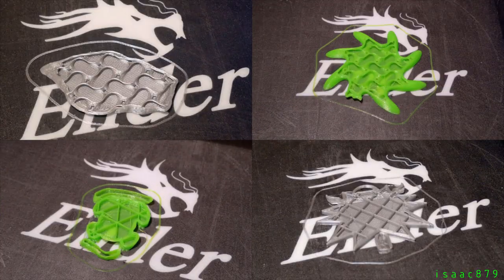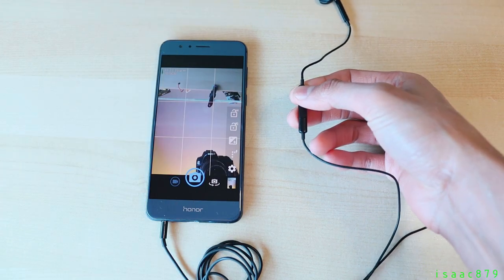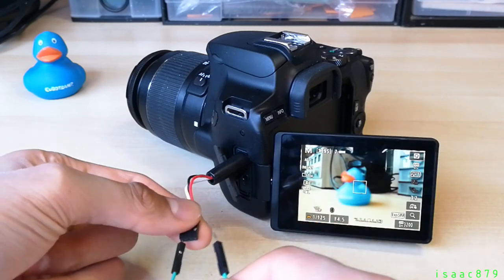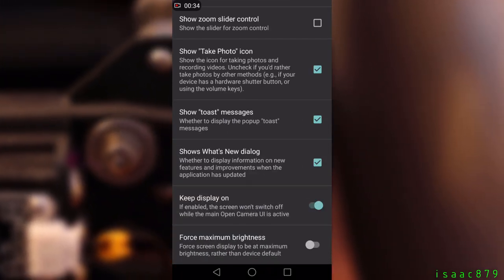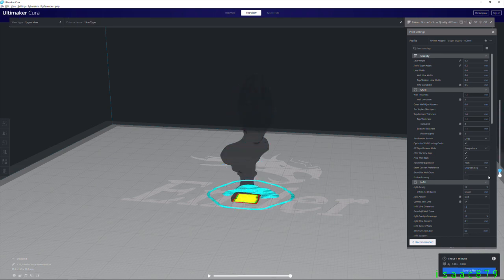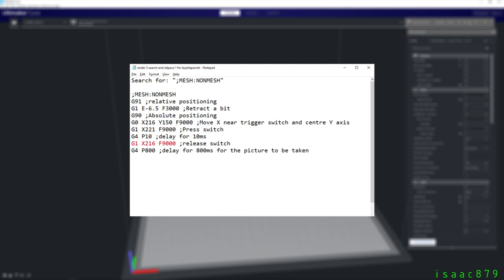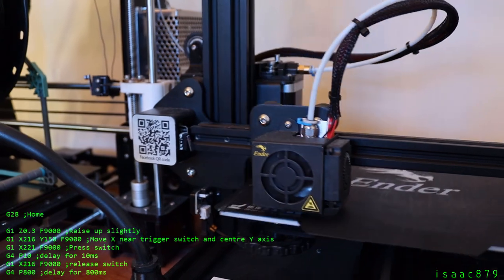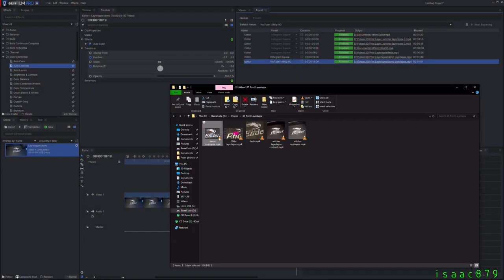How To Do a 3D Printing Timelapse With a Smartphone (Or DSLR) 2020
I wanted to be able to create those mesmerising layerlapse videos of 3D prints growing layer by layer so had to find a way to do it and wanted to share my solution.

Layer Change G-Code for script 1:
Search for: ;MESH:NONMESH
Replace with:
;MESH:NONMESH
G91 ;relative positioning
G1 E-6.5 F3000 ;Retract a bit
G0 X216 Y150 F9000 ;Move X near trigger switch and centre Y axis
G1 X221 F9000 ;Press switch
G4 P10 ;delay for 10ms
G1 X216 F9000 ;release switch
G4 P800 ;delay for 800ms for the picture to be taken

Layer Change G-Code for script 2:
Search for: G0 F300
Replace with: G0 F9000

Credit:
Written by: Isaac Chasteau
Directed by: Mr I Chasteau
Hosted by: Isaac C
Filmed by: I Chasteau & D Chasteau
Edited by: Isaac A D C
Produced by: Mr Chasteau
Technical Director: Isaac Alexander Donald Chasteau
Lighting technician: Mr I A D Chasteau
Sound technician: Isaac A D Chasteau
Lead Engineer: Mr Isaac Chasteau

Recording Equipment Camera:
Body: Canon EOS 250D
Lenses: Canon EF 50mm f/1.8 STM, Canon EF-S 18-55mm f/3.5-5.6
Huawei Honor 8 (Smartphone)
Razer Seiren X Microphone